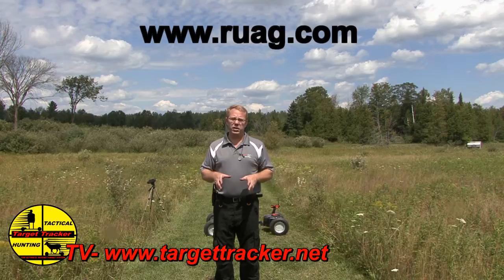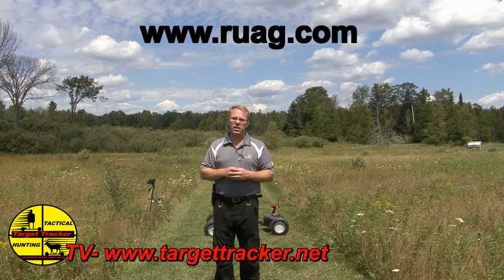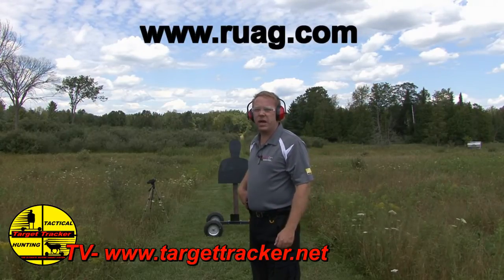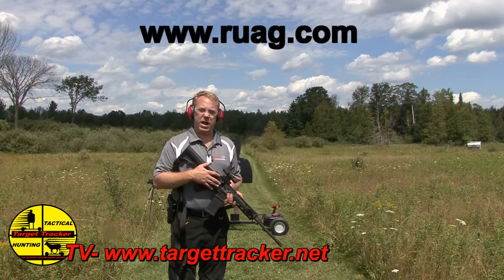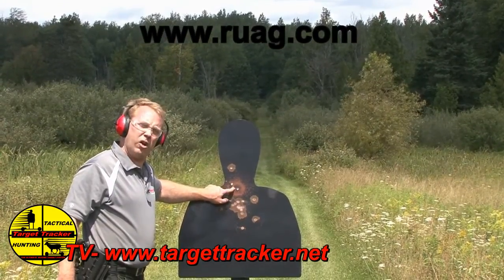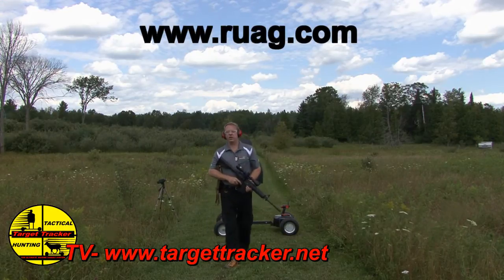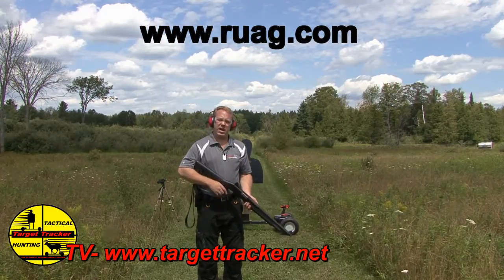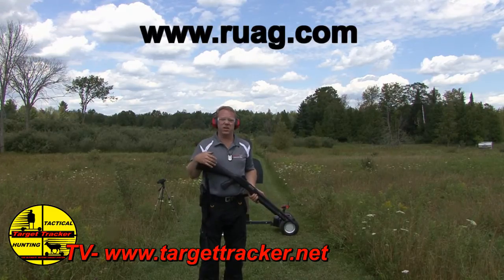RUAG COPPER MATRIX NTF- FRANGIBLE AMMO could save Your Life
BUY THIS AMMO RIGHT FROM TARGET TRACKER!
Please do not try this yourself I highly warn against it. The ammo is designed not to ricochet and it also implodes on impact. Avoid accidents and use Non-Toxic ammo is a great start to being very safe on the range!